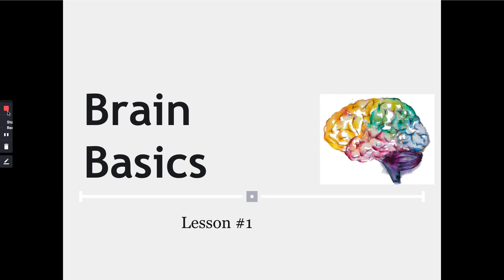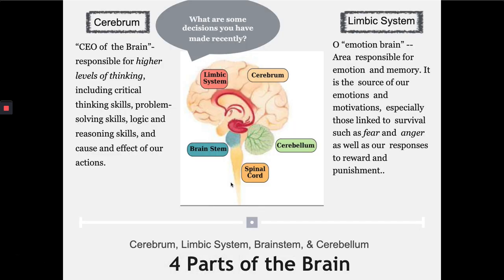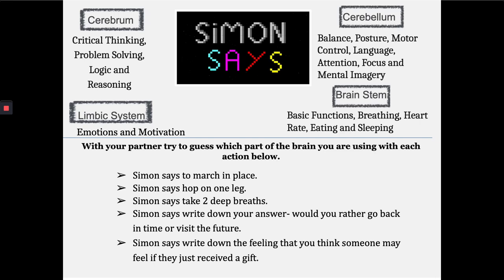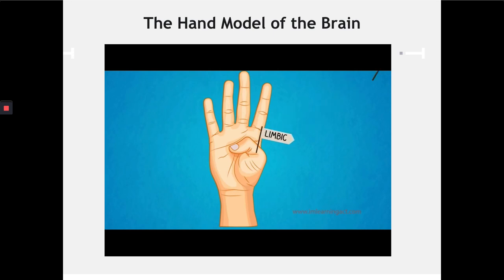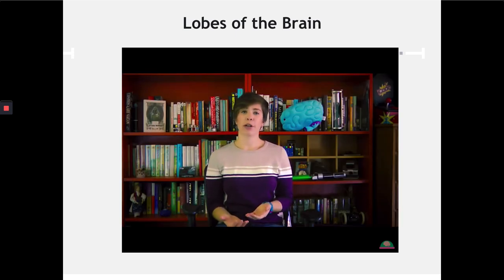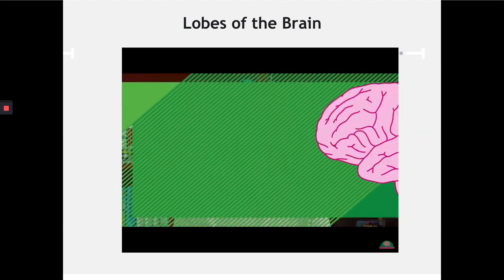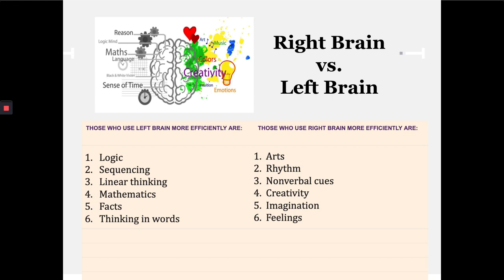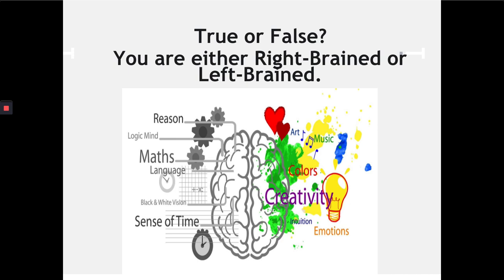Brain Science Lesson #1